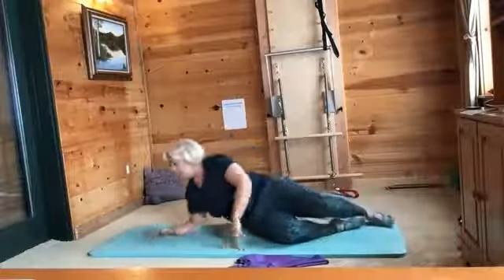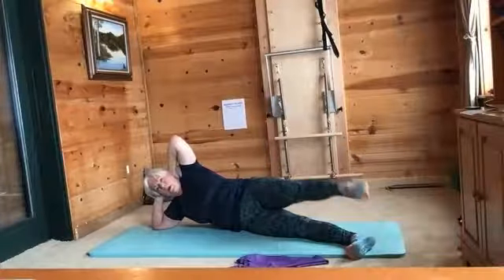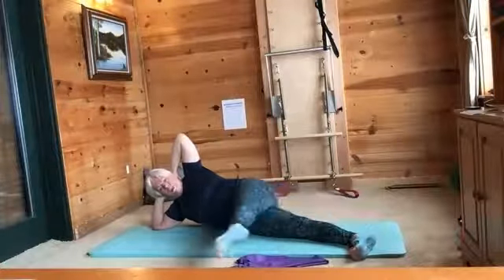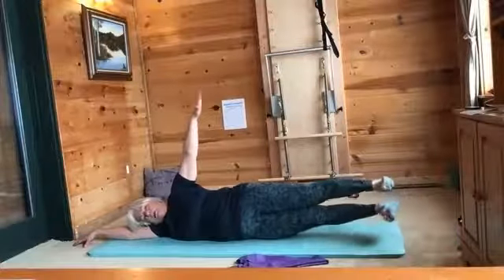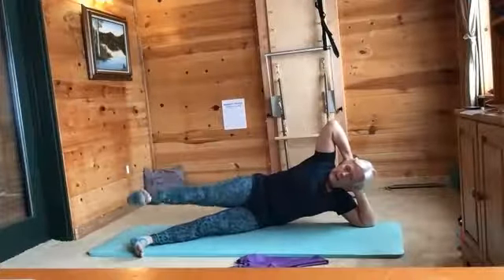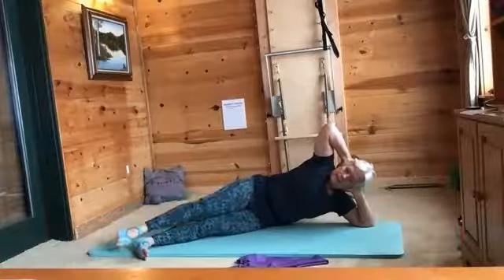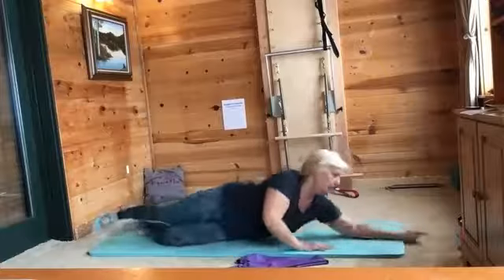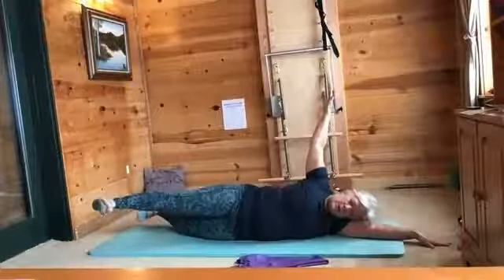Side Leg Series with Shelley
Practice Your Side Lying Hip Series with Rivercity Pilates instructor Shelley O!